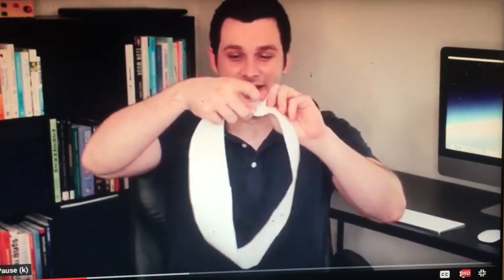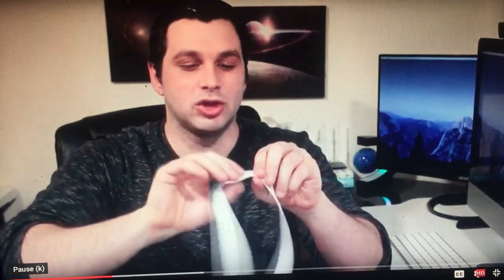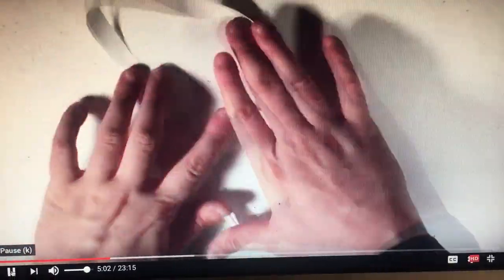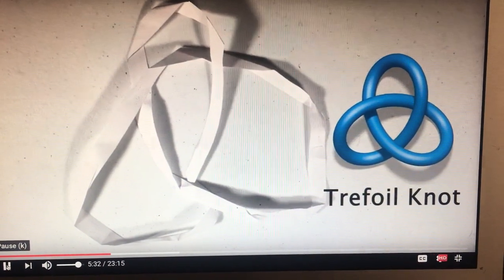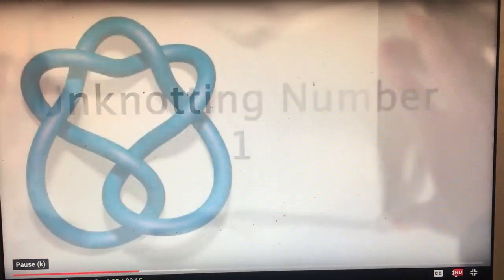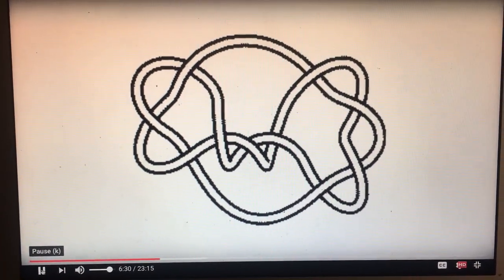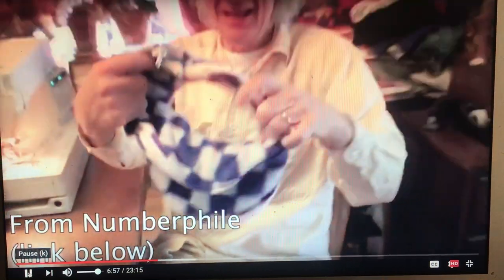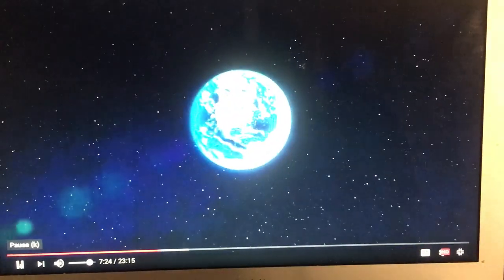How the Mobius Strip leads us to Dimensions Higher Than Seeing